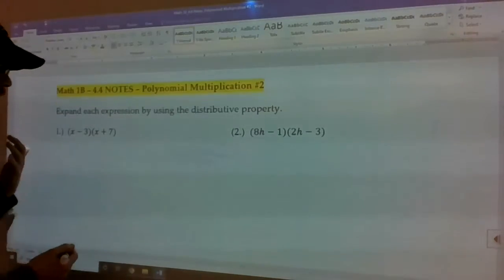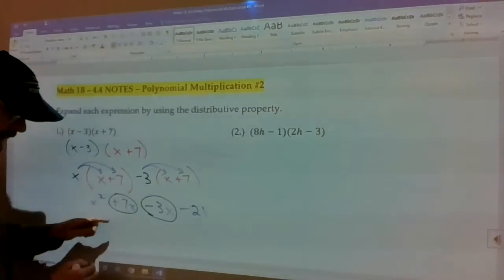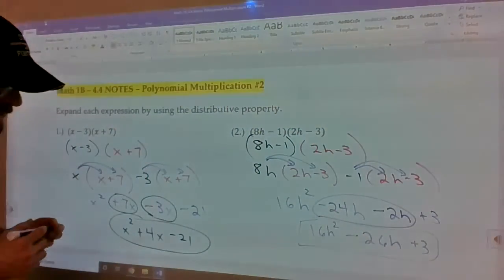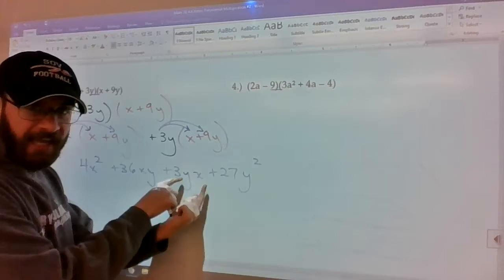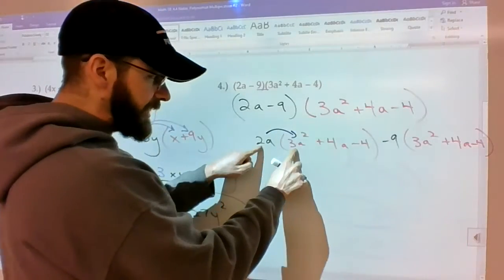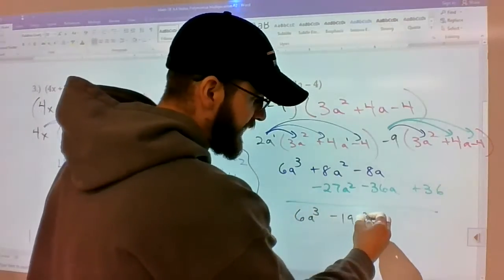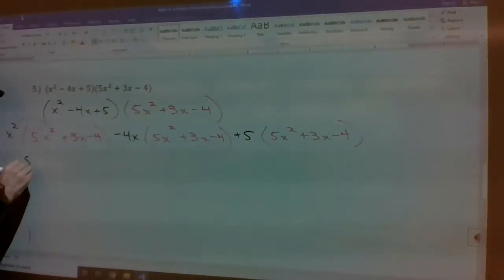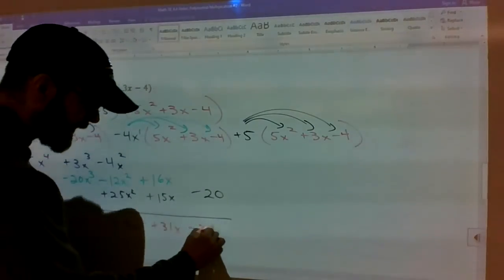Math 1B_4.4_Fall 2020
Polynomial Multiplication Part 2!

How do you expand polynomials without ever uttering the word "FOIL"?  This video explains that and more!